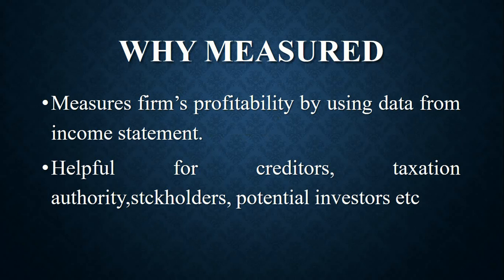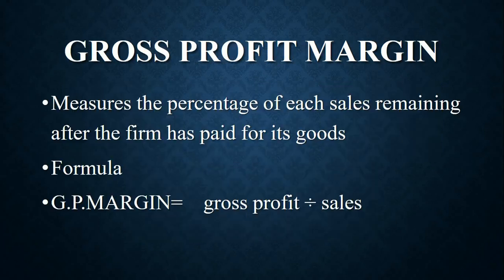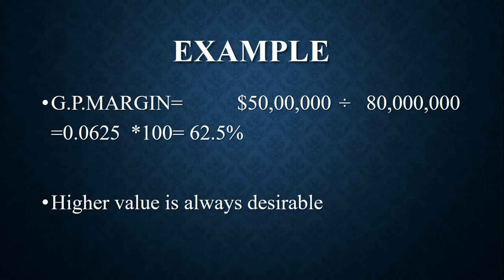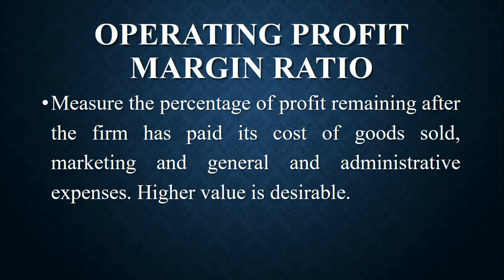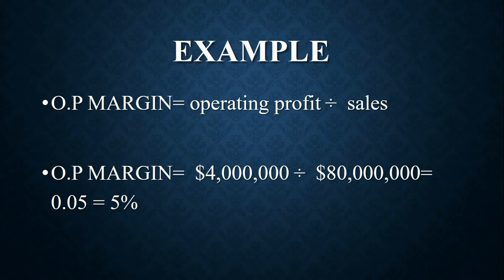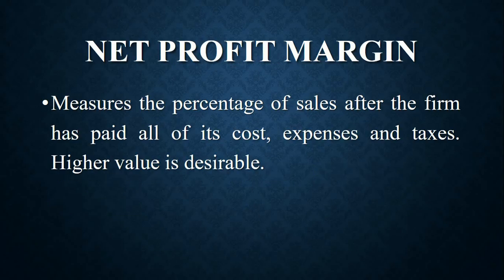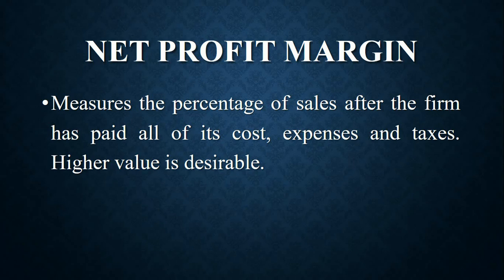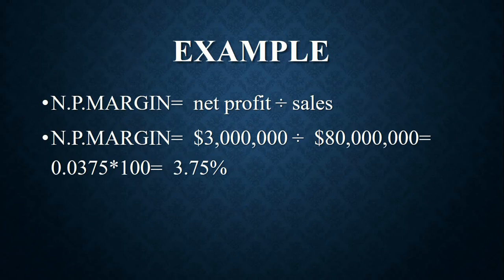Probability ratios part 1